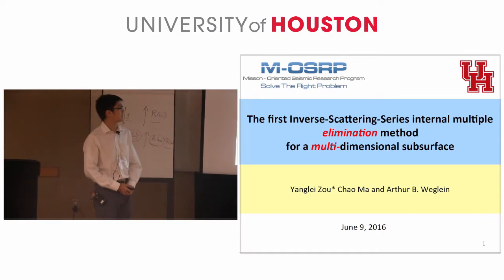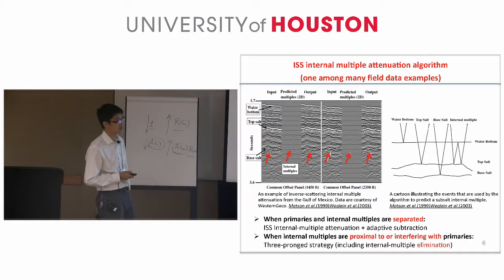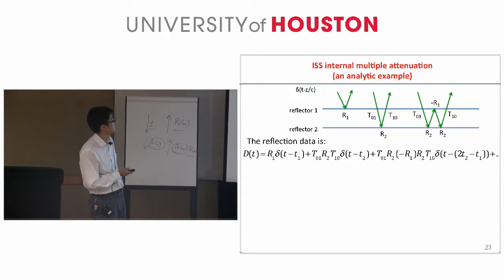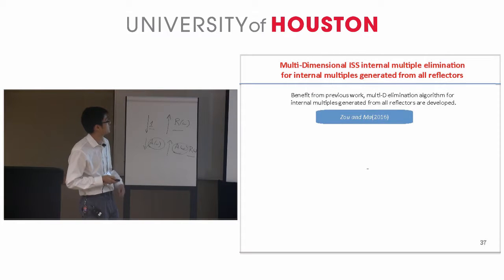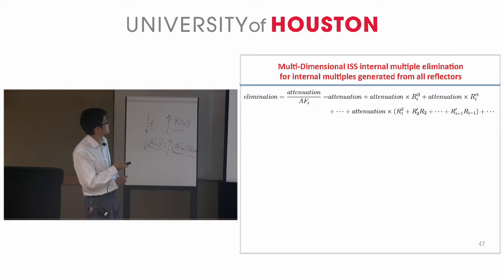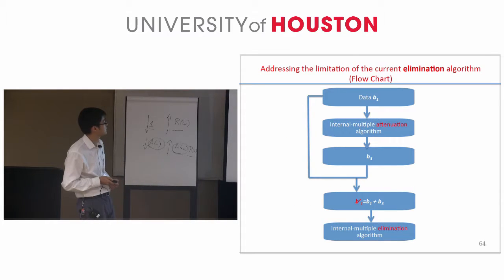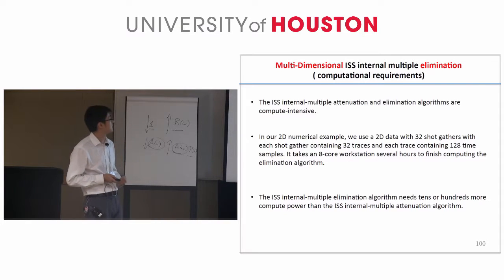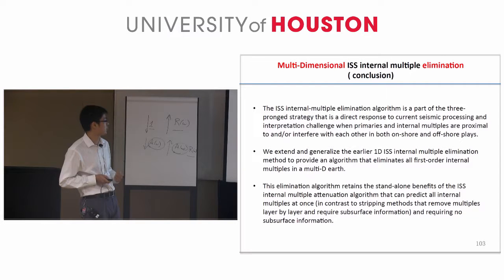M-OSRP Annual Meeting 2016 - 17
The first Inverse-Scattering-Series internal multiple elimination method for a multi-dimensional subsurface
Yanglei Zou*, Chao Ma and Arthur B. Weglein